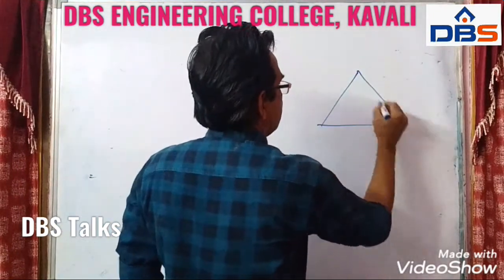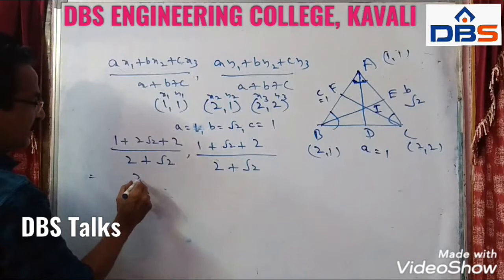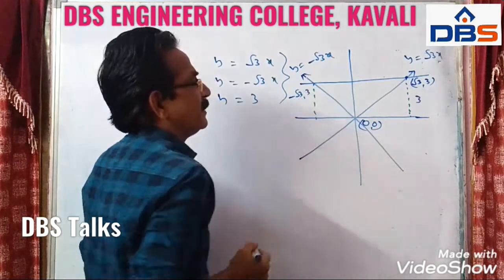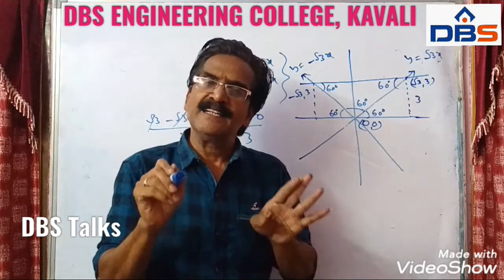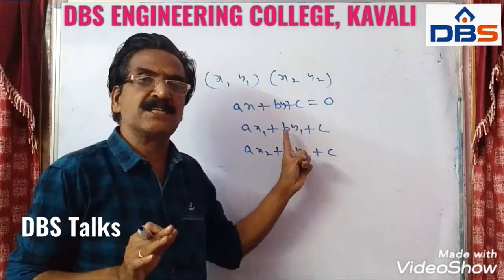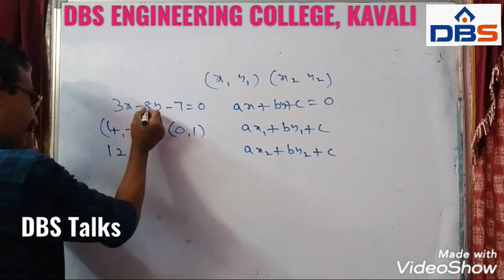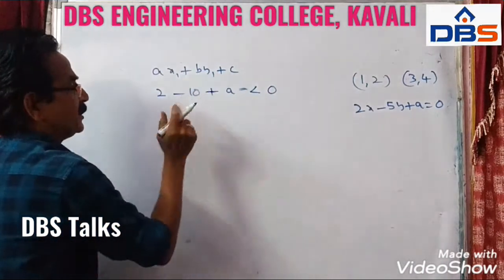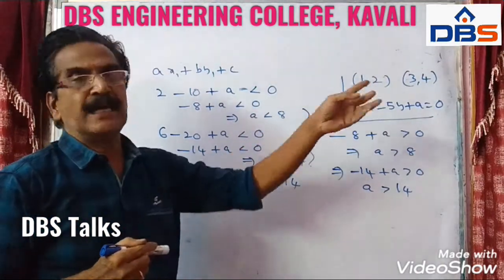DBS - EAMCET ONLINE CLASSES- MATHS - INCENTRE of a triangle when the sides are given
eamcet,eamcetmaths,apeamcet,tseamcet This video contains, how to find the coordinates of 'INCENTRE" of a triangle, when vertices as well as the equations of the sides are given. Also discussed the position of two points with respect to a line. The concepts are important for EAMCET.